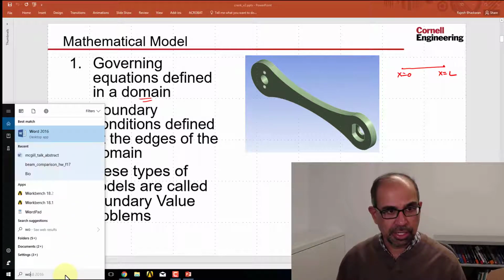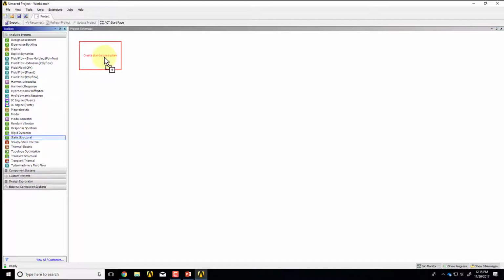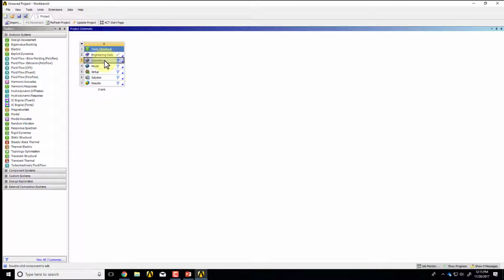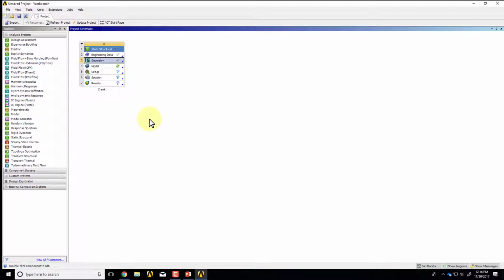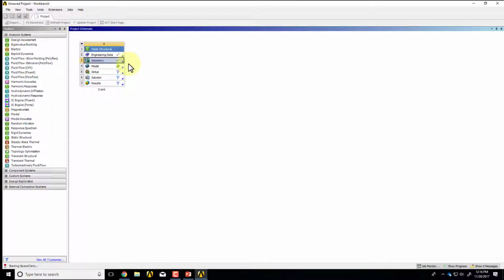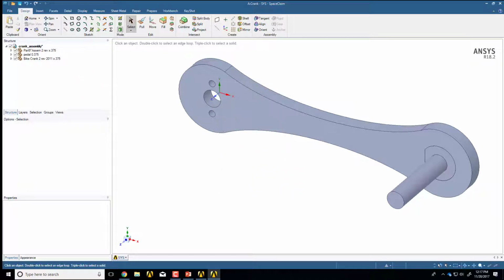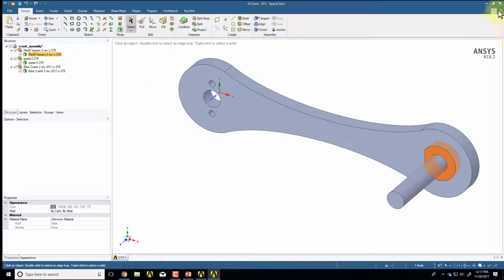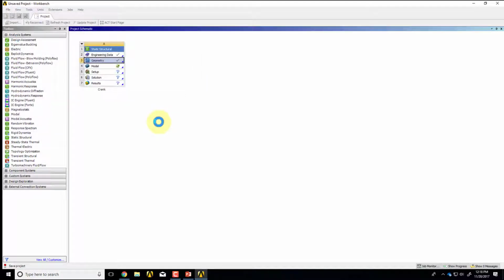Import Geometry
This video is from the Bike Crank module in the course “A hands-on introduction to engineering simulations” from Cornell University at edx.org.